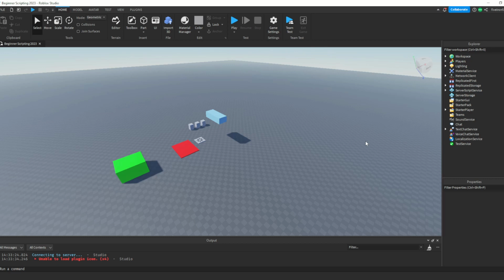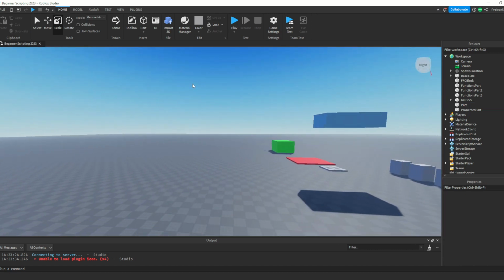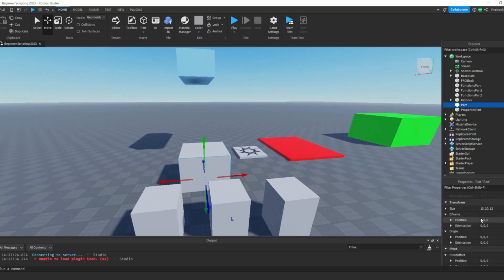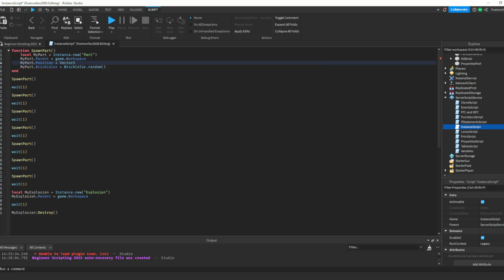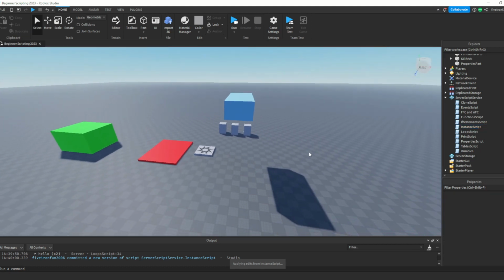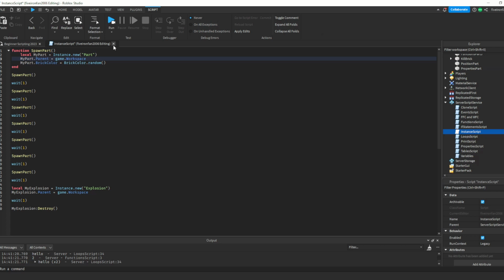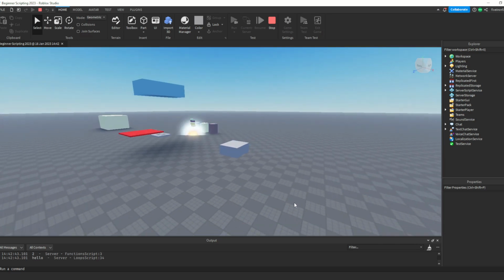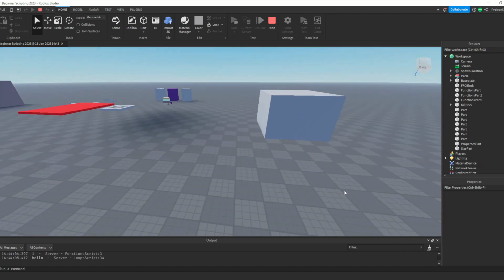How To Script On Roblox 2023 - Episode 10 (Vector3)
Part 10 is here!  Welcome to the world of Vector3! Enjoy! :)

Thanks to @deemfx  for making me an intro! :)